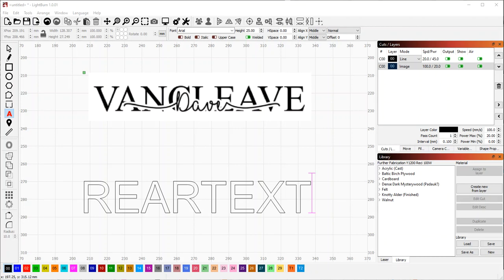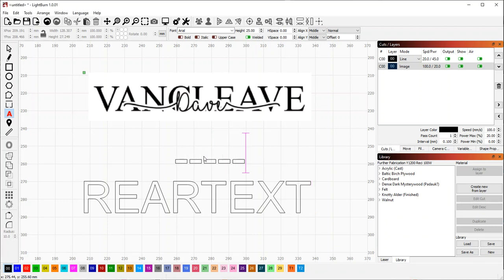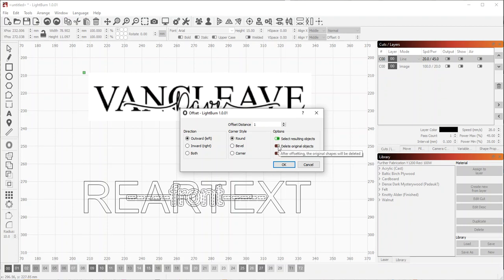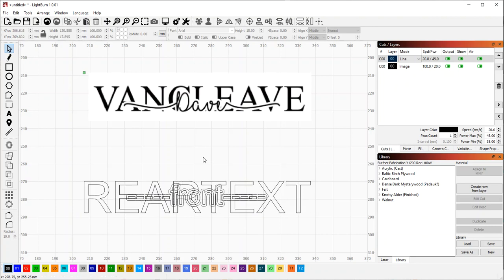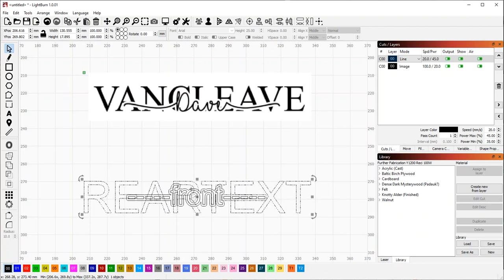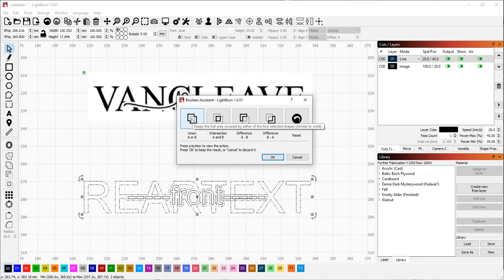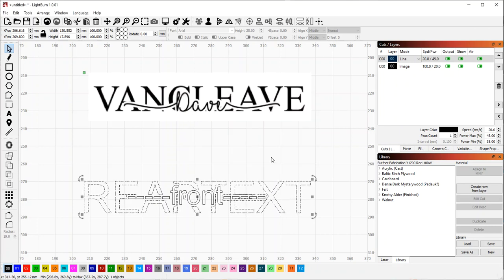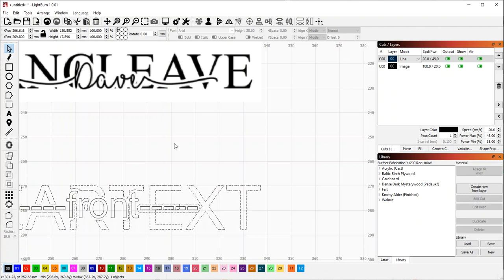LightBurn Tutorial: Boolean Difference tutorial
A quick tutorial for demonstrating offset overlays using the offset shape tool and boolean difference tool.